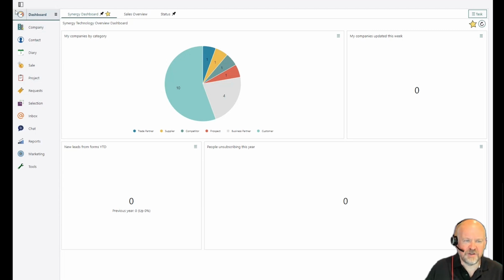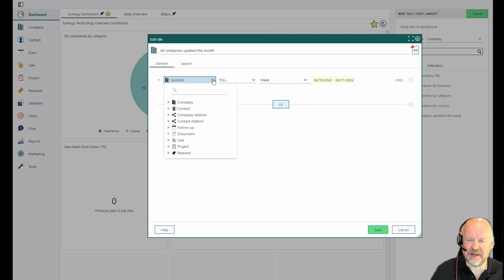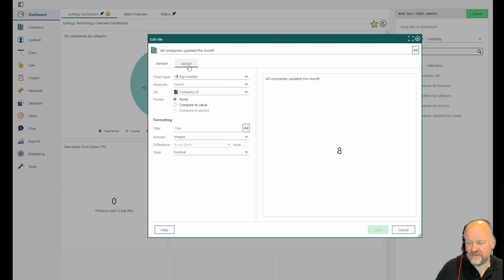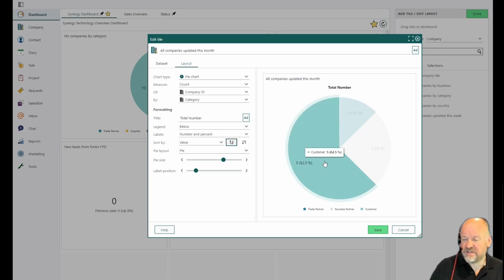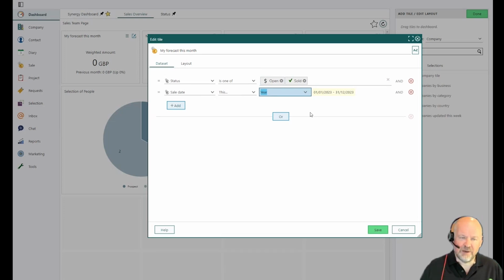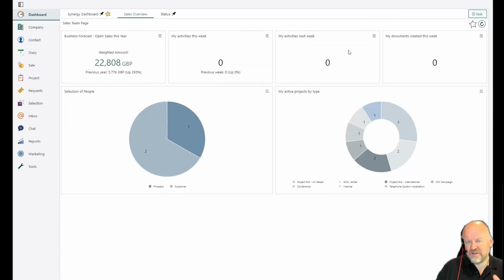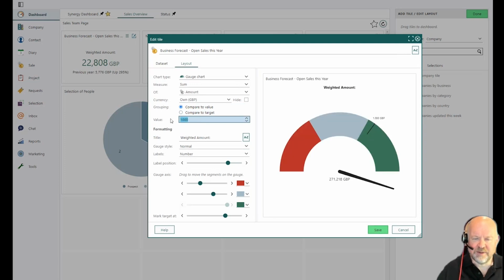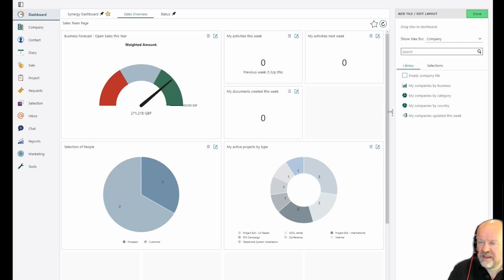FindOutMoreFriday, Defining tiles in SuperOffice Dashboards